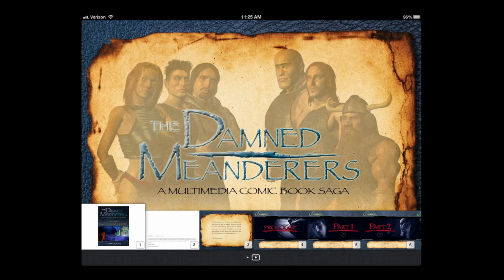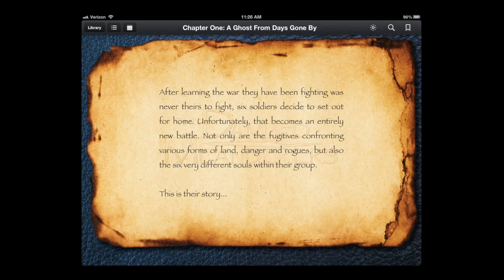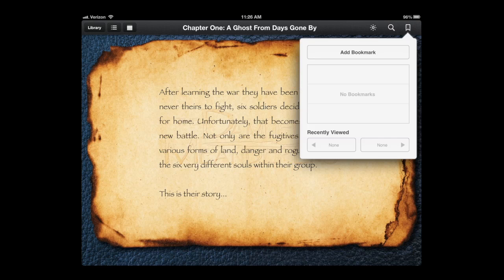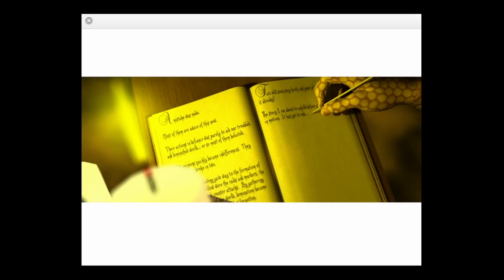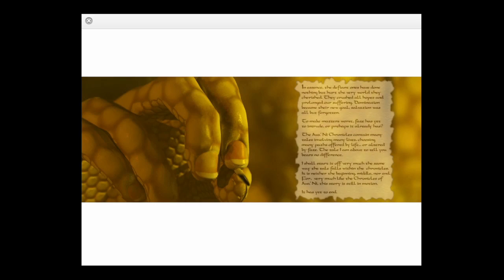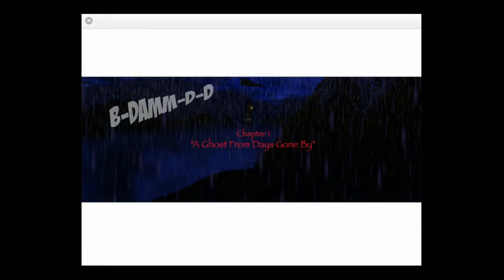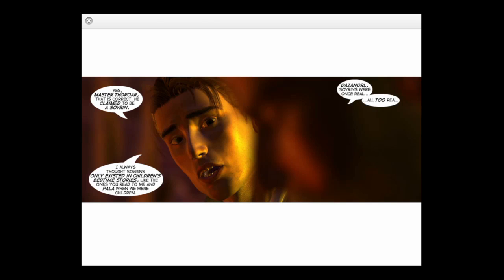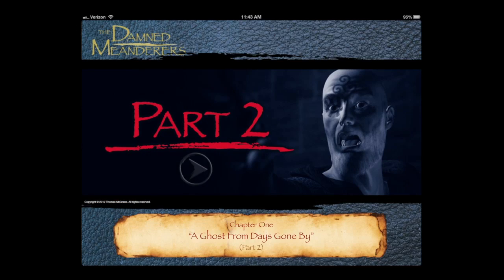iPad Comic The Damned Meanderers iBook Review - CrazyMikesapps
iPad Comic The Damned Meanderers iBook Review - This is a mystical multimedia comic book series about 6 fighters who return from war but also have to watch out for each other.

iPad Comic The Damned Meanderers iBook Details
Title: The Damned Meanderers: A Ghost From Days Gone By - Chapter 1
Price: $3.99
Print Length: 74 Pages
Category: Graphic Novels
Author: by Tom McGrane
Store: iTunes App Store

iPad Comic The Damned Meanderers iBook Developers Description

iBook

The Damned Meanderers: A Ghost From Days Gone By - Chapter 1

by Tom McGrane

After learning the war they have been fighting was never theirs to fight, six soldiers decide to set out for home. Unfortunately, that becomes an entirely new battle. Not only are the fugitives confronting various forms of land, danger and rogues, but also the six very different souls within their group.

This is their story...